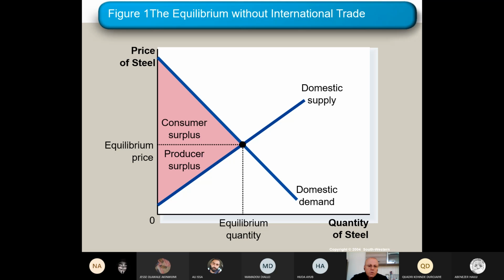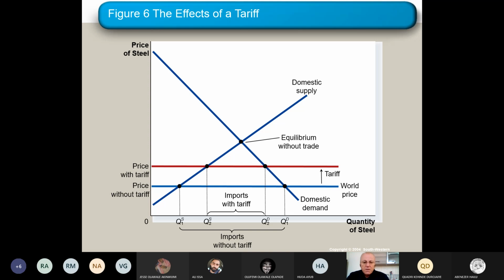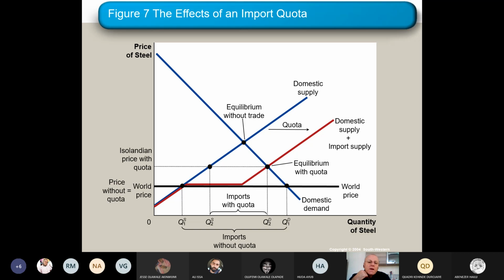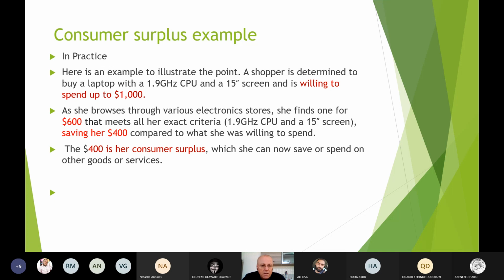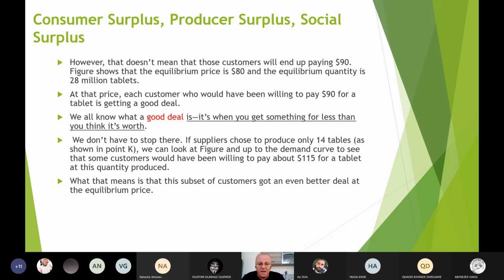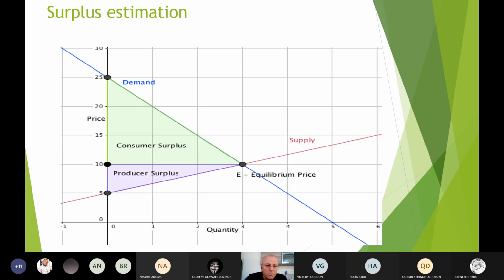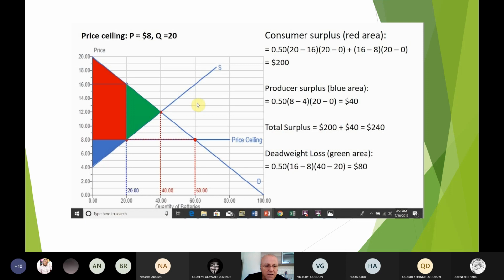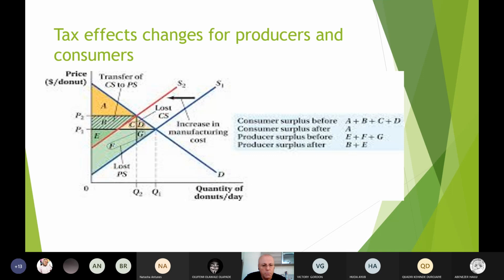Micro lesson 11.1; Application international trade- tariff